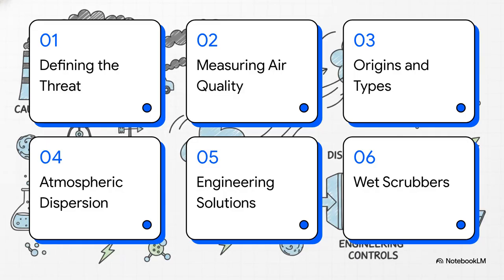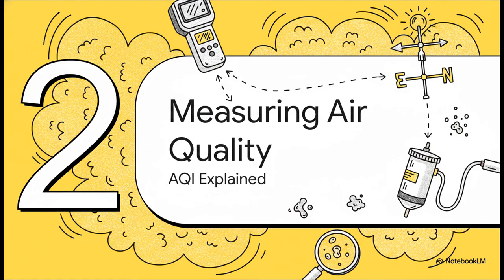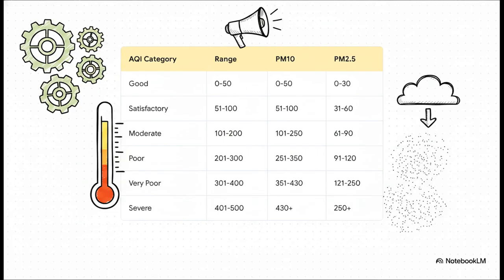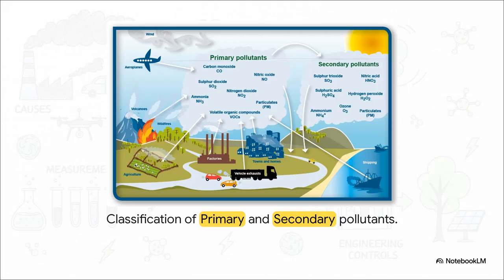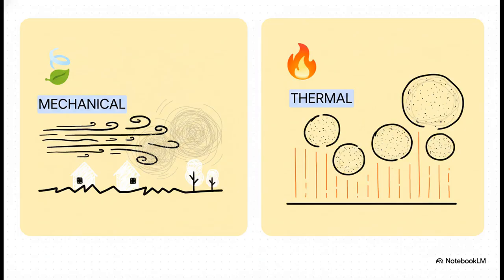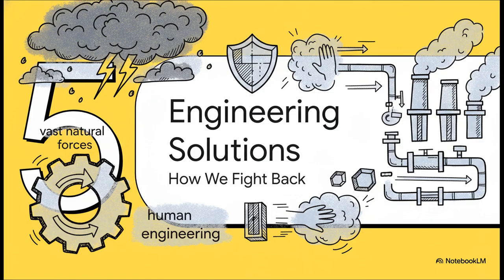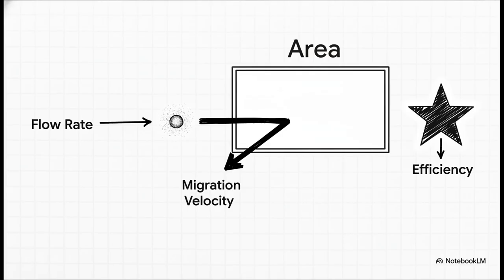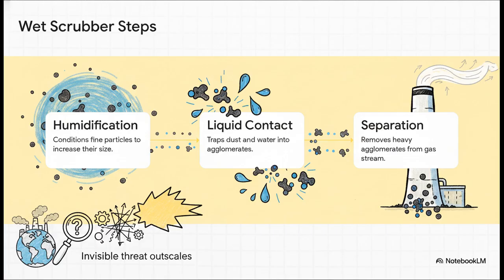Air Pollution | 10min SpeedRun | Energy and Environment | Btech | Notebook LM series